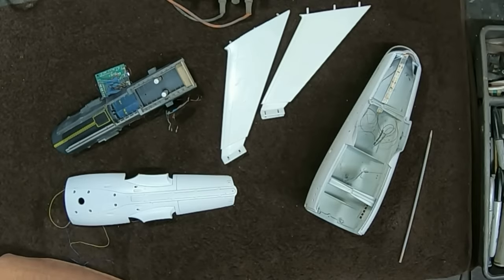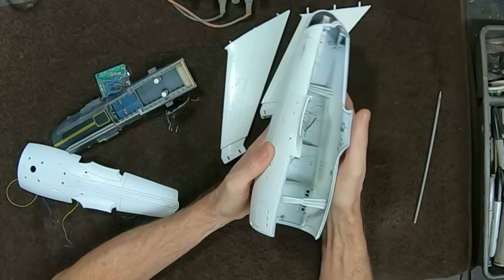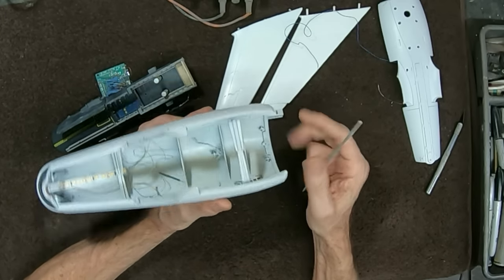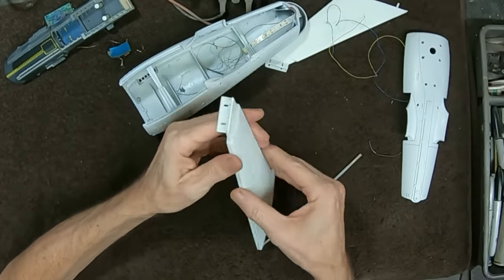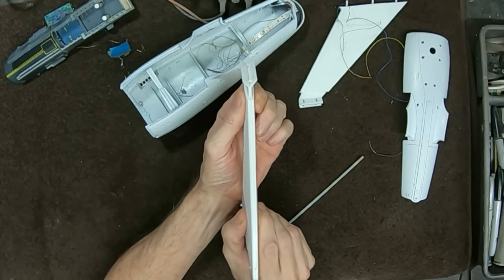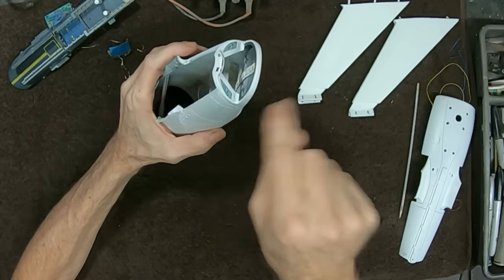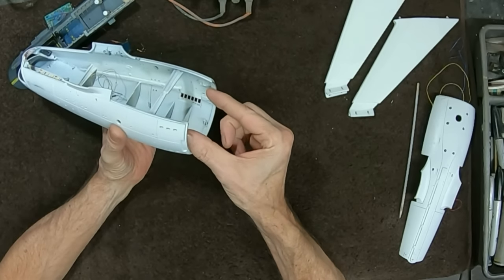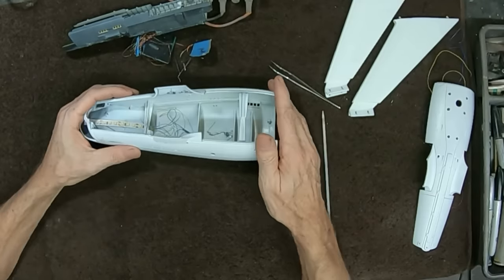Polar Lights 1:350 Scale Enterprise Refit Update "The Engineering Hull"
This video update shows some assembly tips to get a perfect fit of the secondary hull and engine pylons.